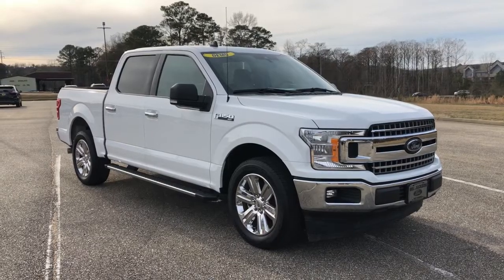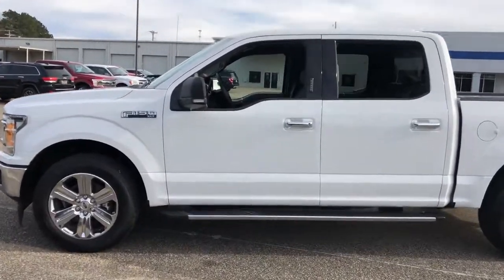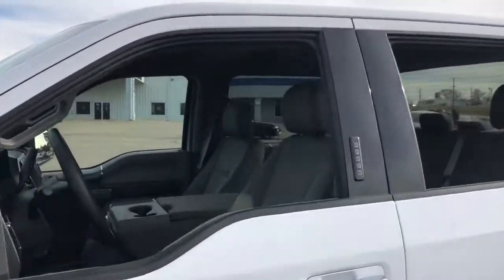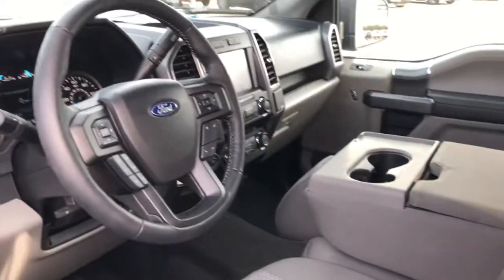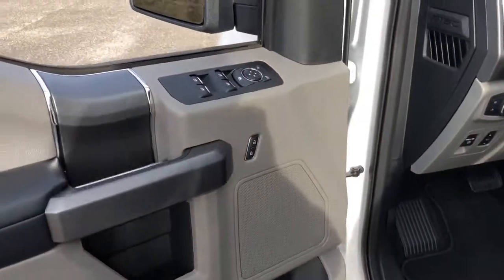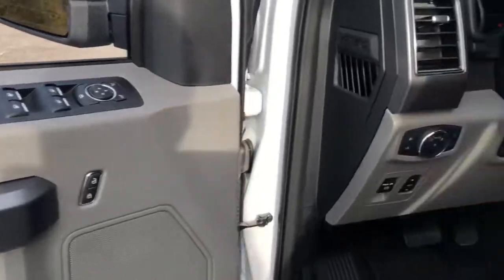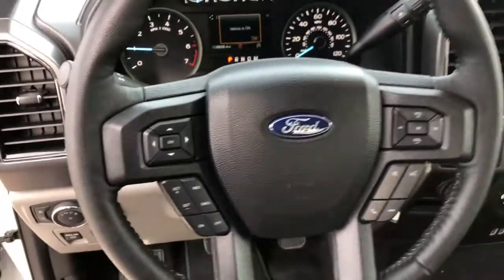2020 Ford F-150 Troy, Luverne, Ozark, Union Springs, Montgomery, AL FTB80500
Oxford White New 2020 Ford F-150 available in Troy, Alabama at Bill Jackson Ford. Servicing the Luverne, Ozark, Union Springs, Montgomery, AL area.

Bill Jackson Ford
121 Highway 231

Recent Arrival!brbrAll New Bill Jackson Ford. Family Owned and Operated. Serving Troy and the Pike County for over 30 years!brbrOxford White 2020 Ford F-150 XLT RWD Automatic 5.0L V8 10-Way Power Driver & Passenger Seats, 2-Bar Style Grille w/Chrome 2 Minor Bars, 4.2 Productivity Screen in Instrument Cluster, 4-Wheel Disc Brakes, 6 Speakers, ABS brakes, Air Conditioning, AM/FM radio, Auto High-beam Headlights, Auto-Dimming Rear-View Mirror, Brake assist, Bumpers: chrome, Chrome Door & Tailgate Handles w/Body-Color Bezel, Chrome Step Bars, Class IV Trailer Hitch Receiver, Cloth 40/20/40 Front Seat, Compass, Delay-off headlights, Driver door bin, Driver vanity mirror, Dual front impact airbags, Dual front side impact airbags, Electronic Locking w/3.55 Axle Ratio, Electronic Stability Control, Emergency communication system: SYNC 3 911 Assist, Equipment Group 302A Luxury, Extended Range 36 Gallon Fuel Tank, Fixed Backlight w/Privacy Glass, Front anti-roll bar, Front Center Armrest w/Storage, Front fog lights, Front License Plate Bracket, Front wheel independent suspension, Fully automatic headlights, Heated Front Seats, Illuminated entry, Leather-Wrapped Steering Wheel, Low tire pressure warning, Occupant sensing airbag, Outside temperature display, Overhead airbag, Panic alarm, Passenger door bin, Passenger vanity mirror, Power door mirrors, Power Glass Heated Sideview Mirrors, Power steering, Power windows, Power-Adjustable Pedals, Pro Trailer Backup Assist, Radio data system, Radio: AM/FM Stereo w/6 Speakers, Rear step bumper, Rear Under-Seat Storage, Rear Window Defroster, Remote keyless entry, Reverse Sensing System, Security system, Single-Tip Chrome Exhaust, SiriusXM Radio, Speed control, Speed-sensing steering, Split folding rear seat, Steering wheel mounted audio controls, SYNC 3, Tachometer, Tailgate Step w/Tailgate Lift Assist, Telescoping steering wheel, Tilt steering wheel, Traction control, Trailer Tow Package, Upgraded Front Stabilizer Bar, Variably intermittent wipers, Voice-Activated Touchscreen Navigation, Voltmeter, Wheels: 20 Chrome-Like PVD, XLT Chrome Appearance Package. ***Sales Tax, Title, License Fee, Registration Fee, and Dealer Documentary Fee of $483.50 are additional to the advertised price.*** Purchaser may qualify for additional discounts, rebates and or Private Offers. Please contact dealer for additional information.$1500 - Bonus Customer Cash. Exp. 03/31/2021 $3250 - F-Series Retail Customer Cash. Exp. 03/31/2021 $750 - Select Inventory Retail Customer Cash. Exp. 03/31/2021